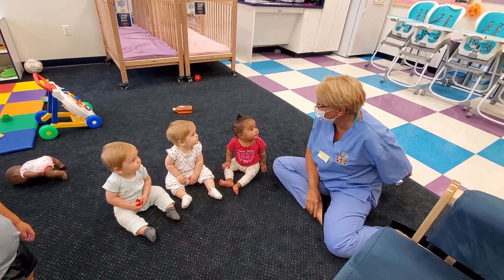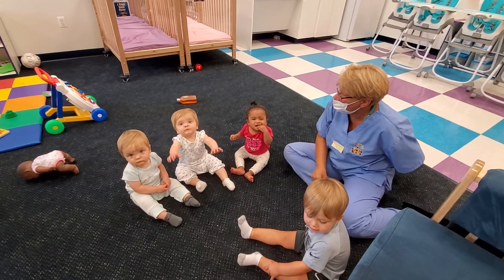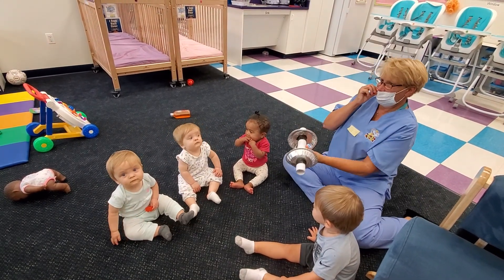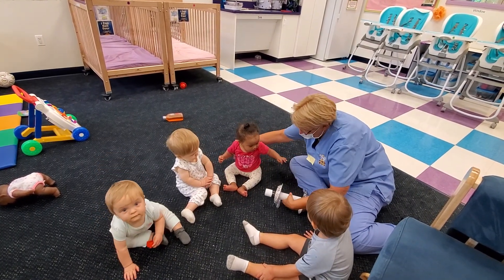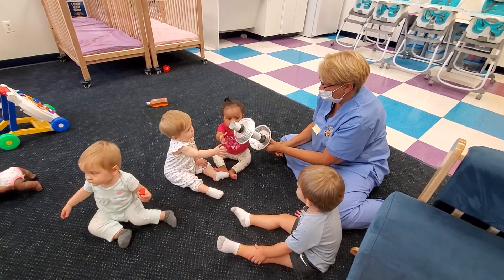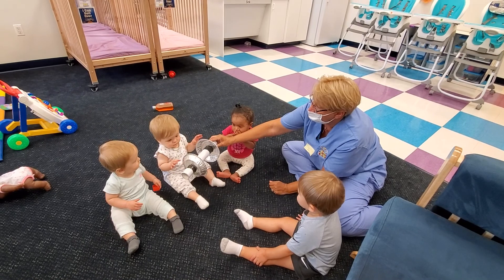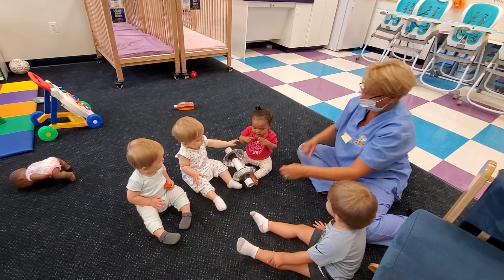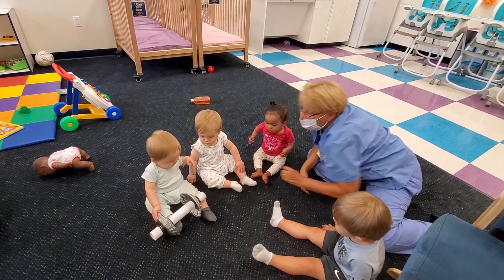Superhero baby strength!!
Ms. MaryLou is incorporating the theme this week "Heroes" by using a look alike weight she made for the infants to use their superhero muscles. She is engaging the children with gross motor and exciting the babies to lift that weight!!